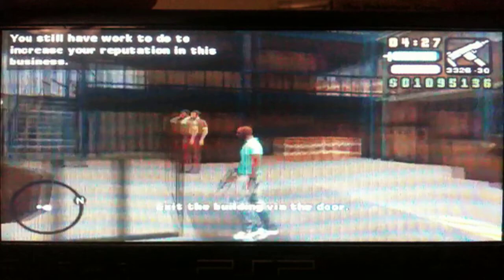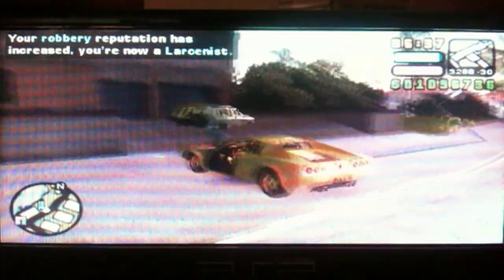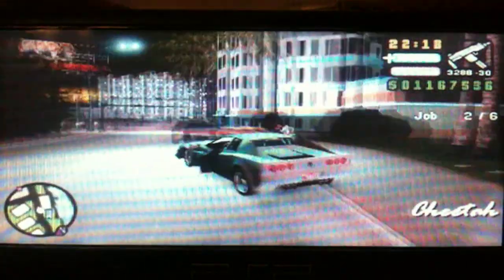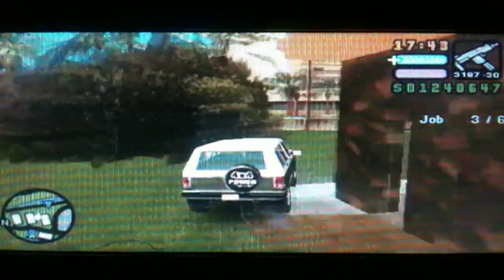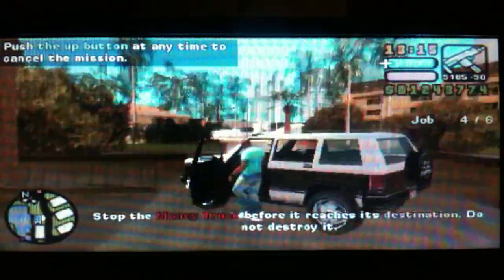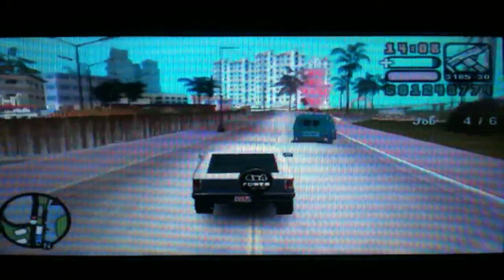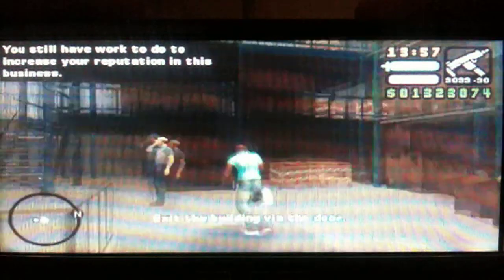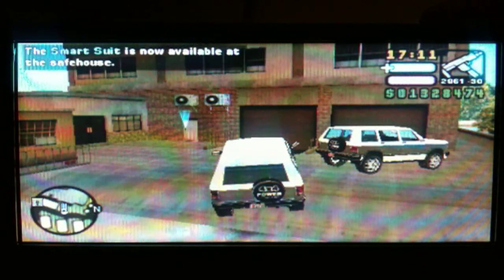GTA VCS Walkthrough 100% Part 80 (Robbery)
The final business type mission. We have to do 6 jobs to max out the reputation. Also a cool fact is that there are lots of FP vehicles available as well so check out the video responses for more details if you are interested.